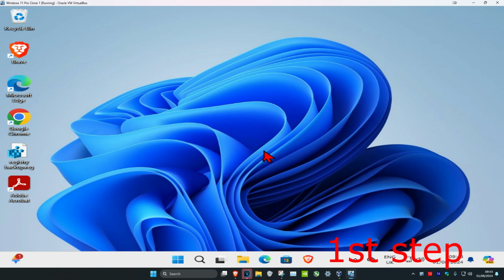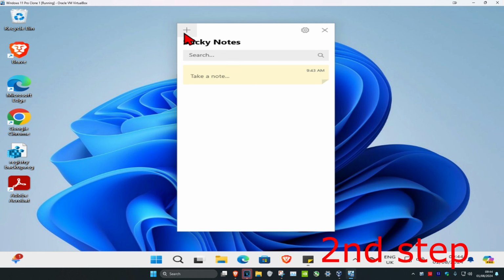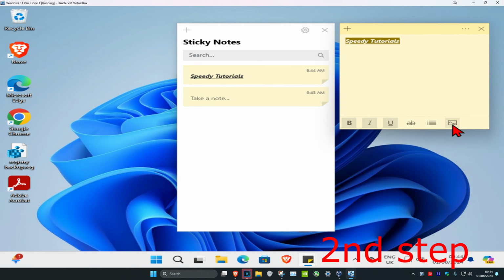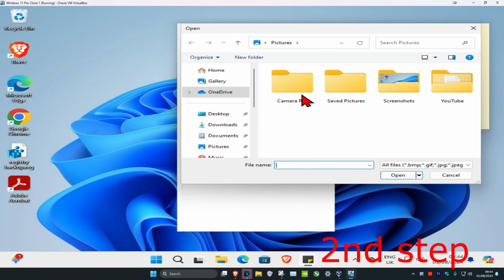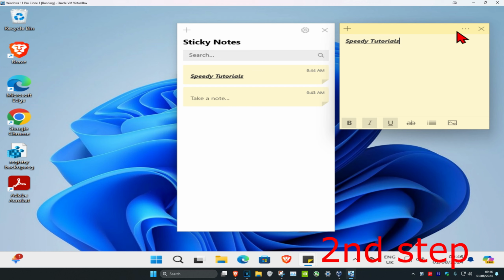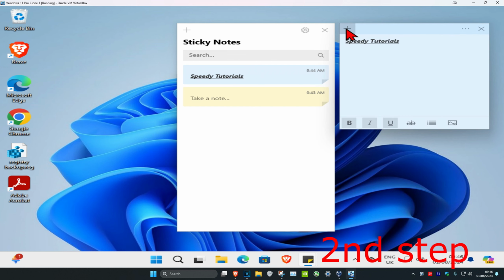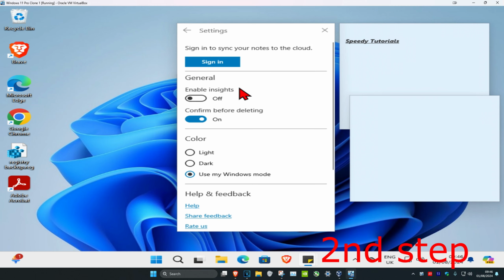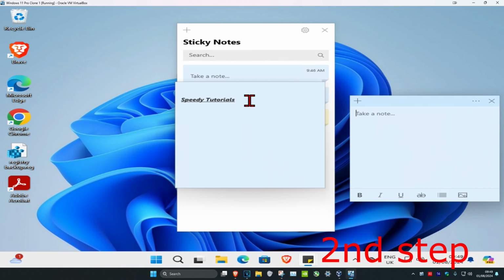How To Use Sticky Notes in Windows 11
This tutorial will show you how to use sticky notes on Windows 11 & Windows 11.

and tablets running the Windows 11 & Windows 10 operating system (Home, Professional, Enterprise, Education) from all supported hardware manufactures, like Dell, HP, Acer, Asus, Toshiba, Lenovo, and Samsung